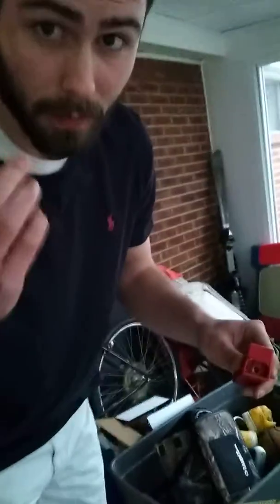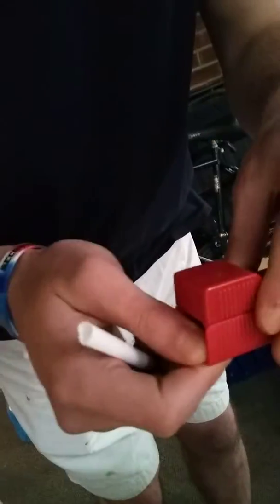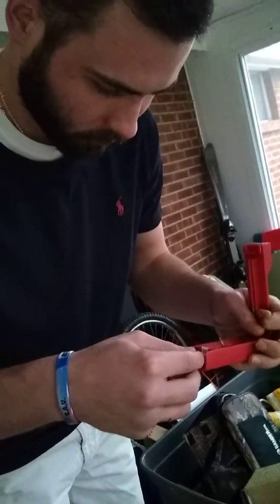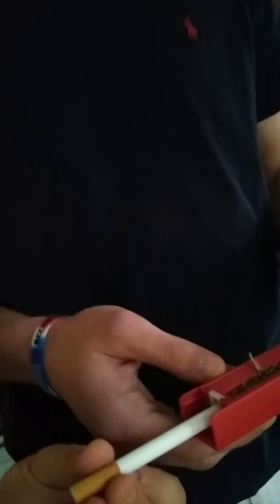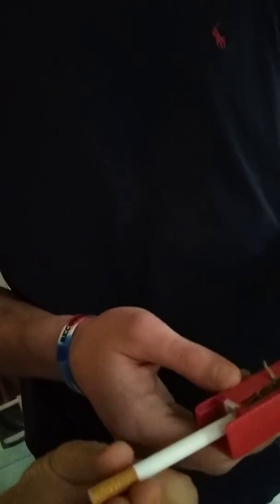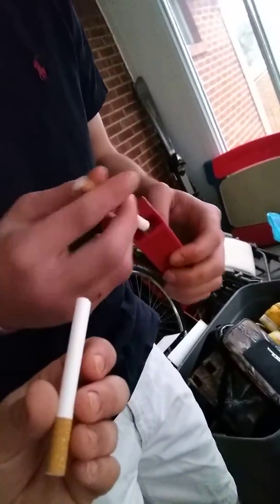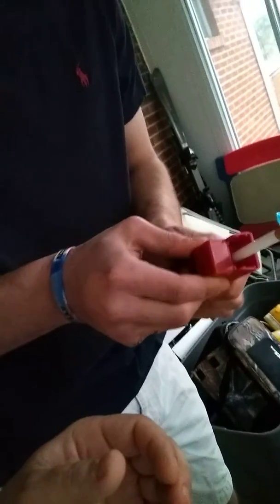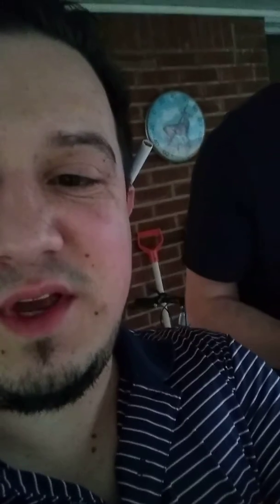Rollin Cigarettes with Kent